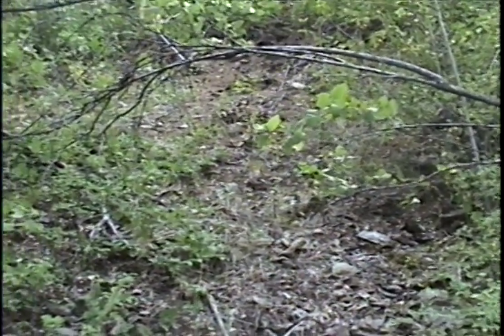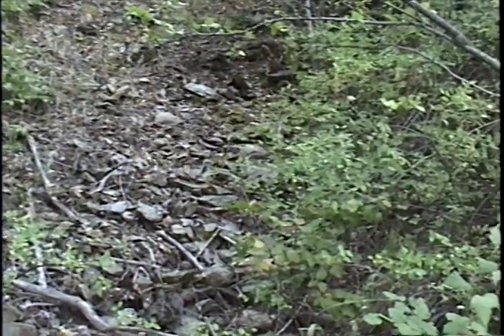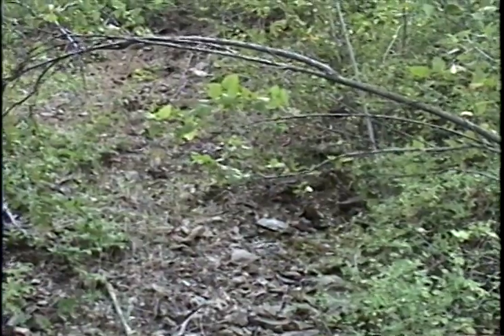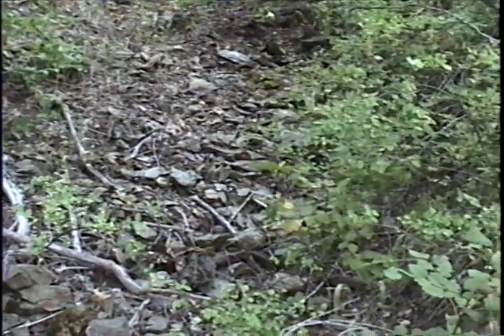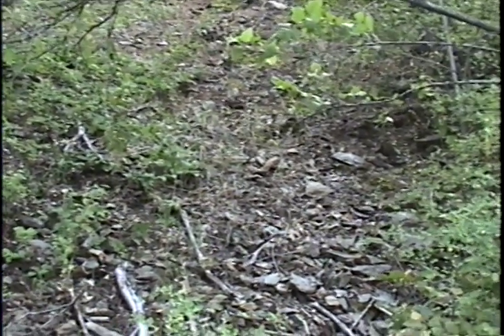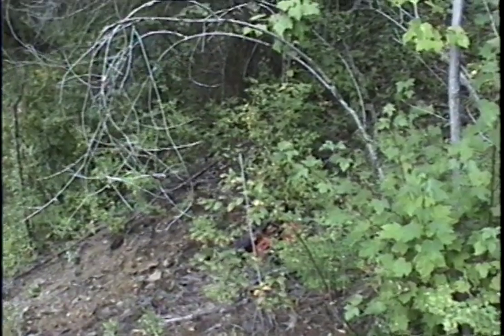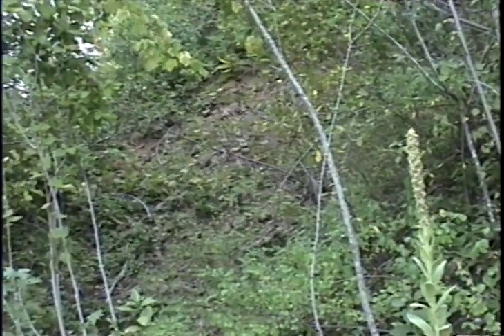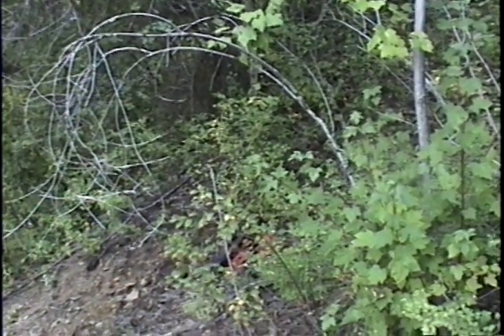Beaver Dam, Campbell prospect: SA0199_004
Idaho Geological Survey Site ID = SA0199.
Abandoned Mines Lands video documentation by Erdman, Ted.
for MP4 download of this video, or more data and products related to mineral and gem exploration and extraction activities in Idaho.